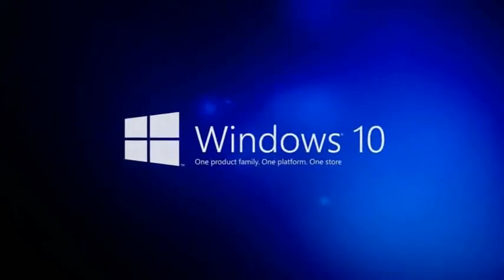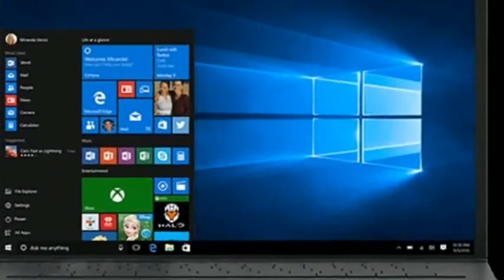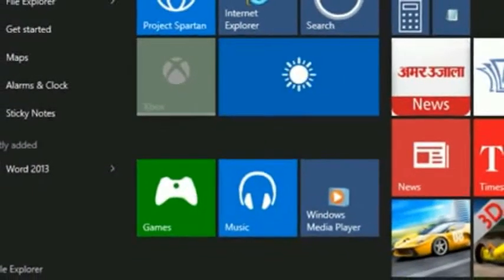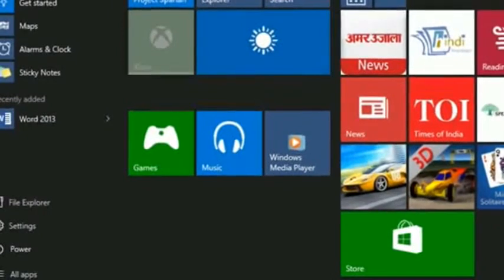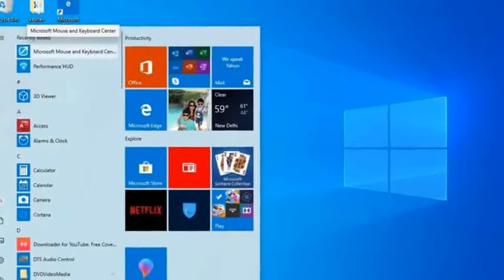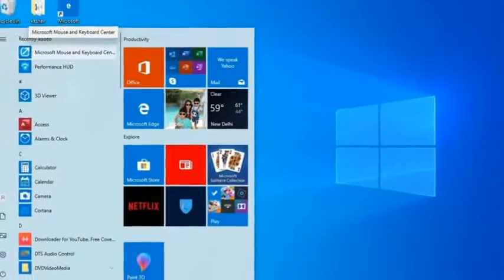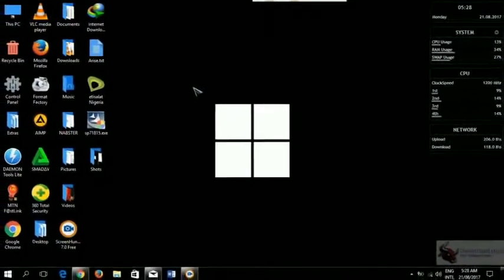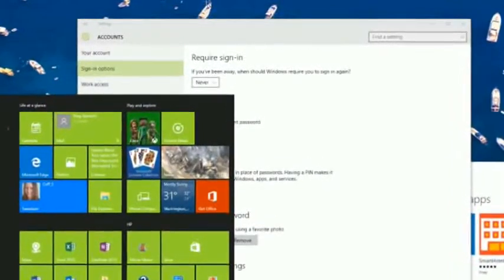5th computer 2nd chapter 1st part